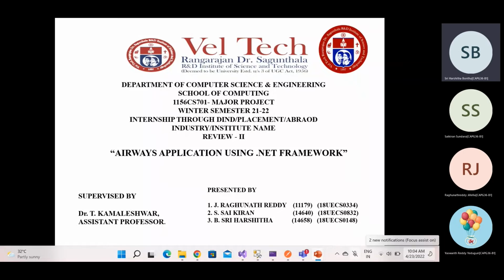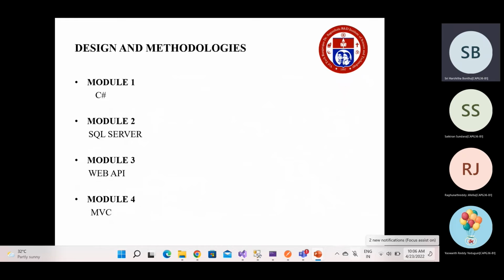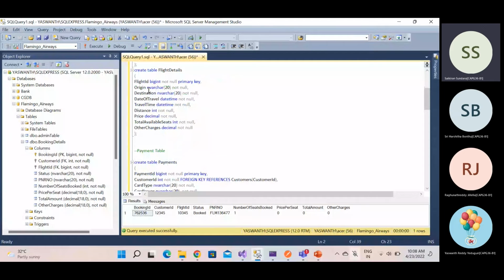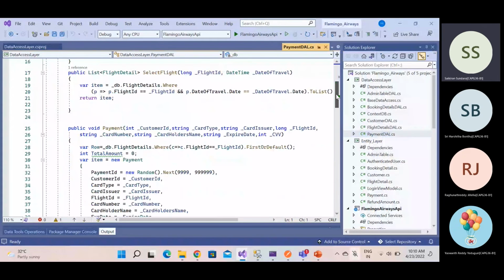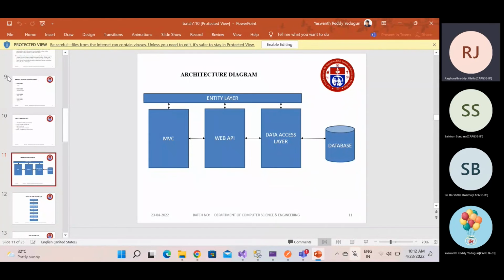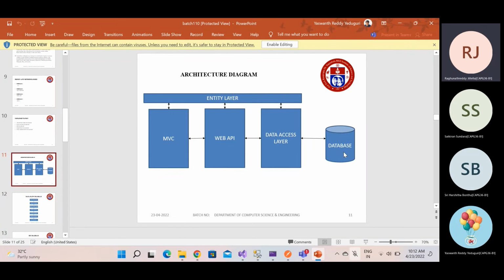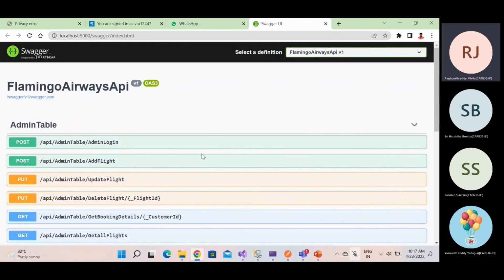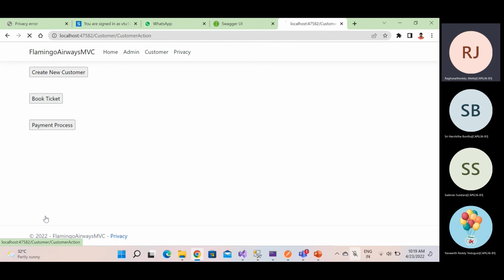Review 2 (Airways)